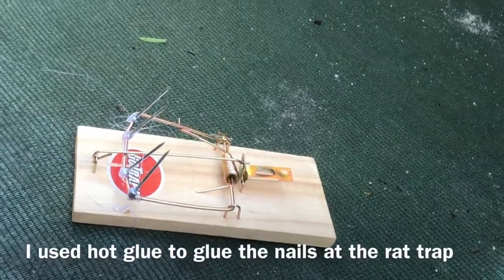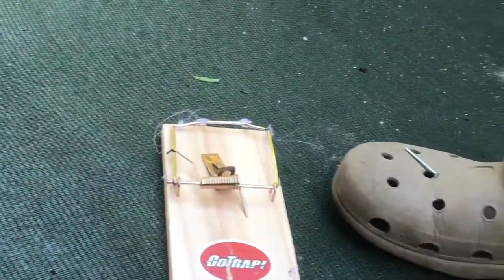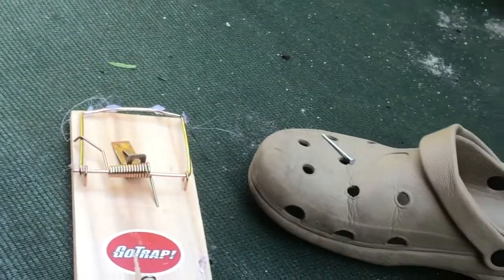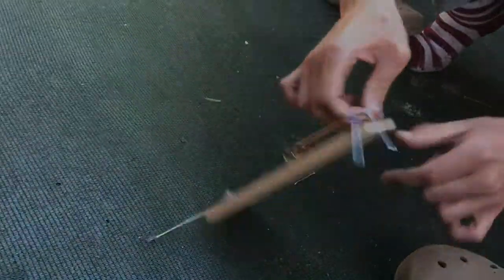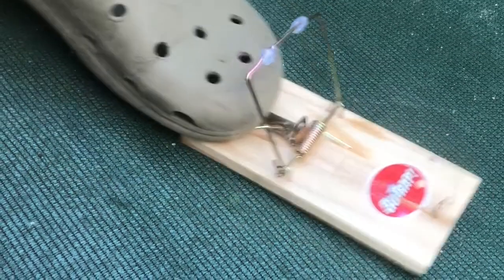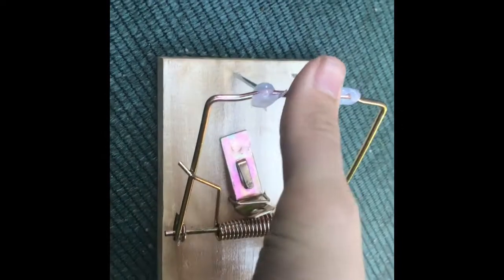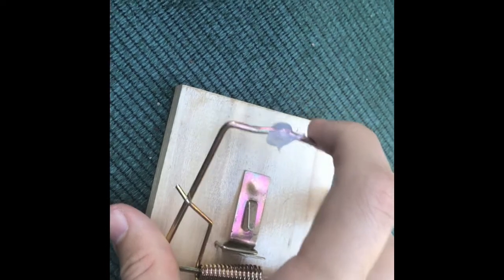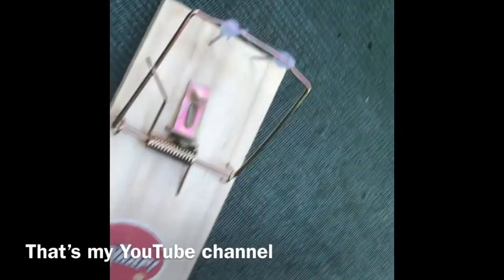Rat Trap with nails, what will it do to the croc (shoe)